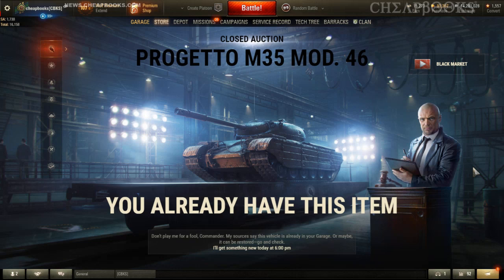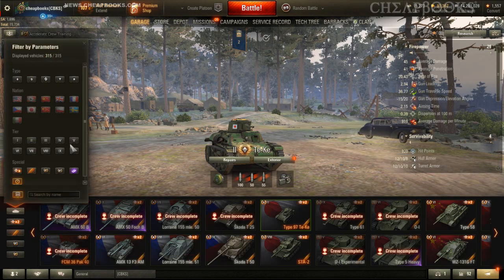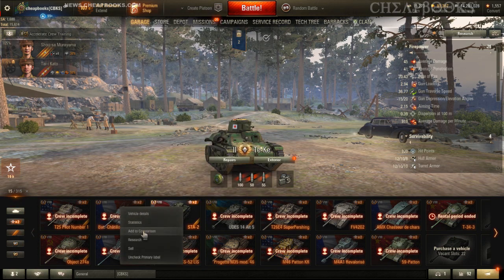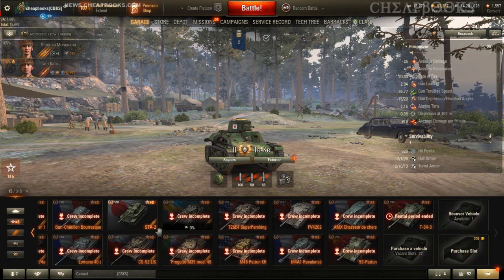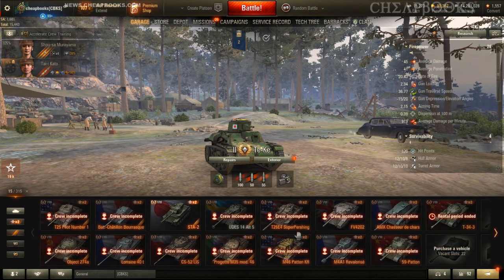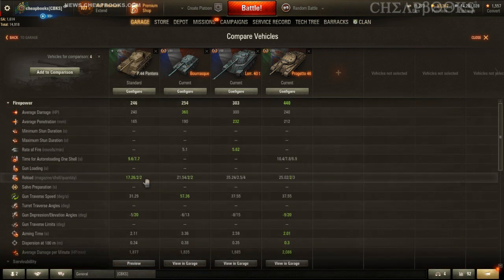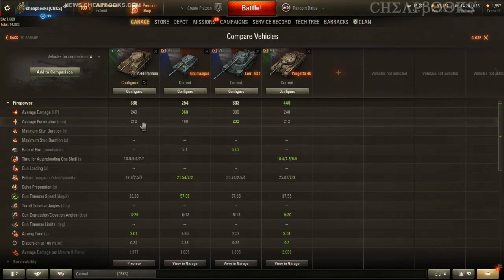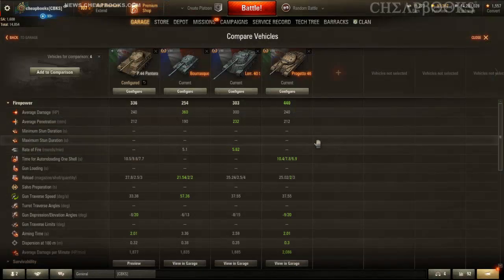WOT Black Market - Progetto M35 mod 46